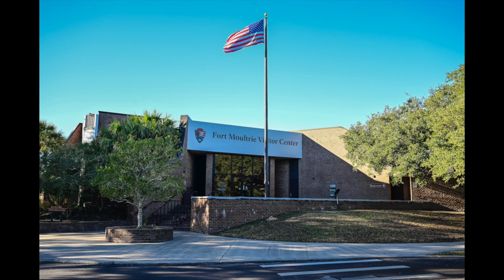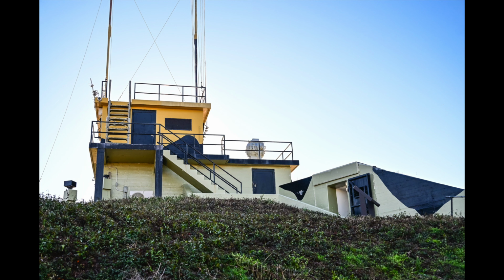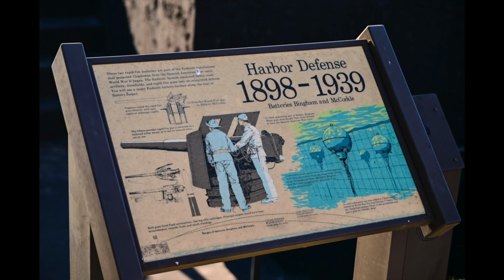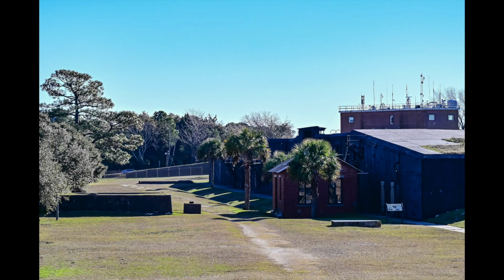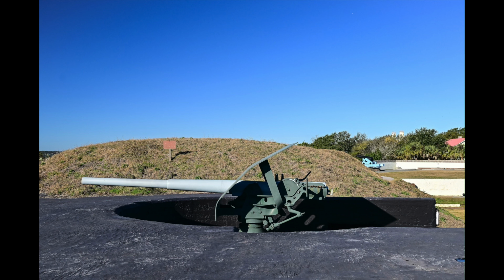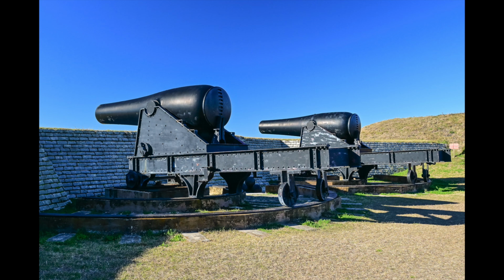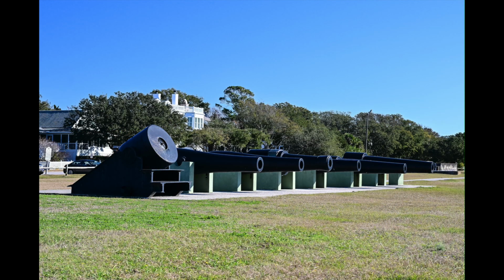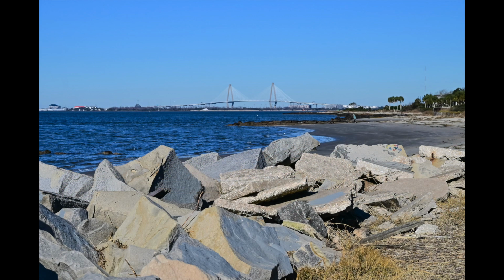Fort Moultrie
A trip to the Charleston Area in S.C. to visit Fort Moultrie on Sullivans Island. The first Fort built on the Island made to protect Charleston Harbor along with a sea Fortification called Fort Sumter. A brief History lesson and still images provided courtesy of the Nikon Z9 with the 24-120 f4 lens. My thanks to my friend Bob of BobRFotos who shared this experience with me, please check out his channel.